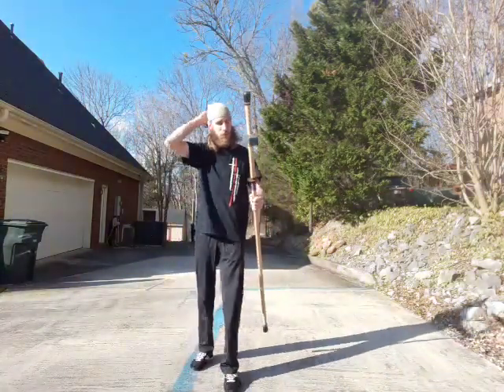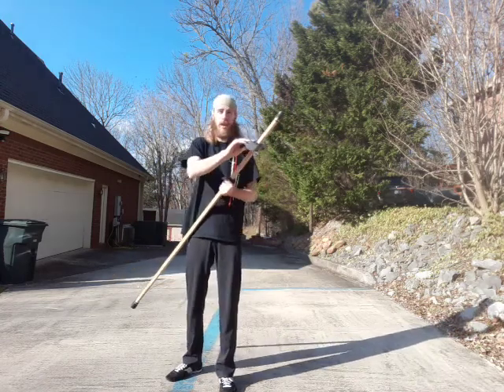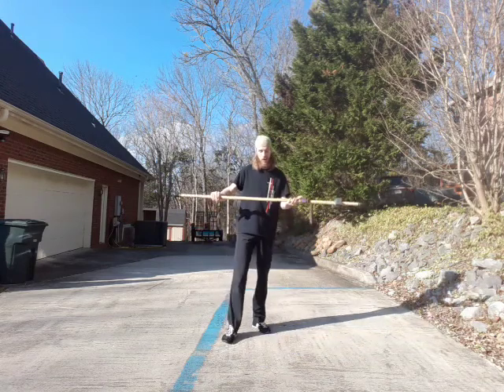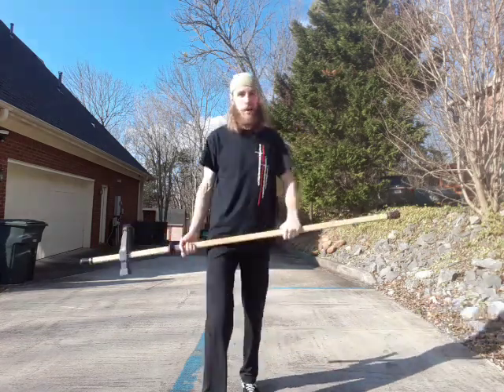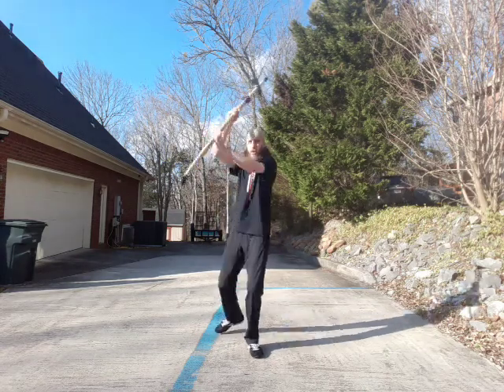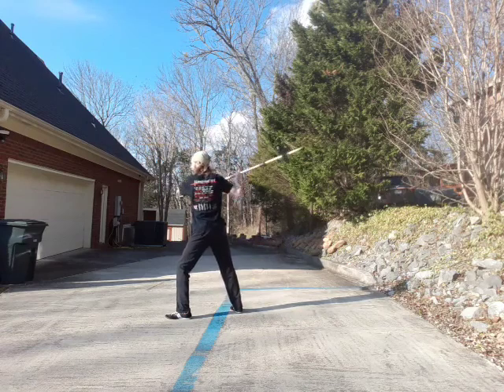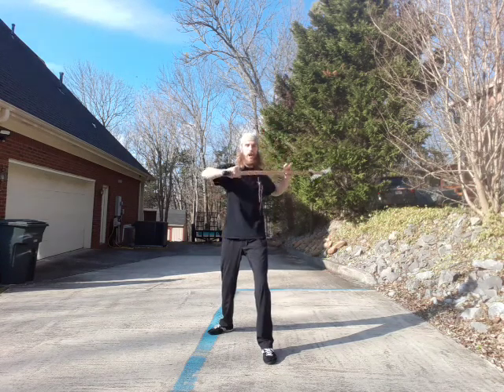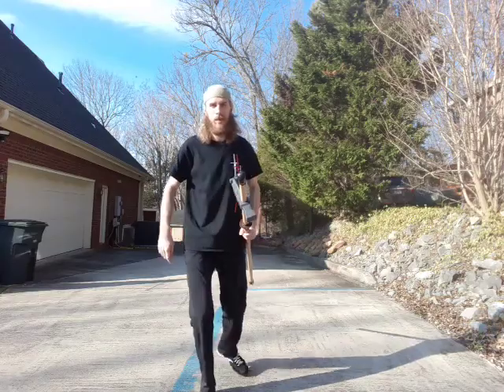Some drills for Axe & Halberd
Going over some things to practice with your axe and or halberd.